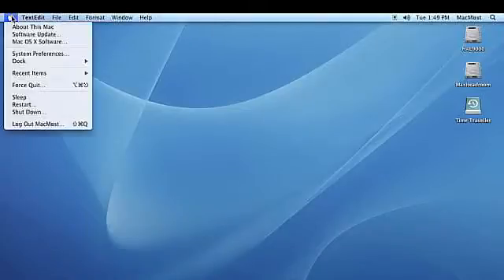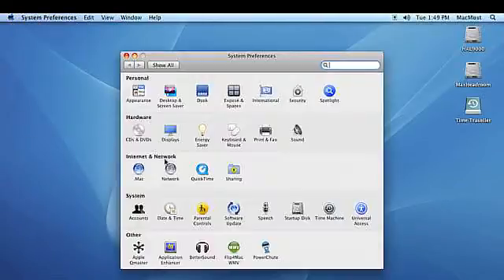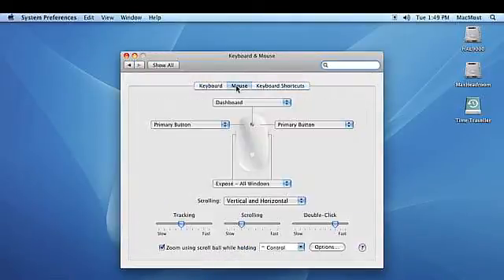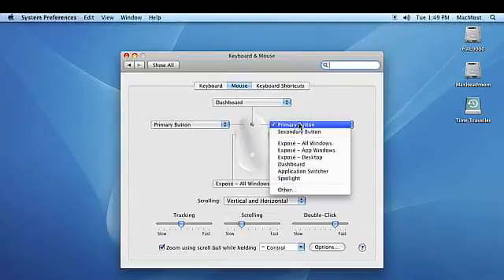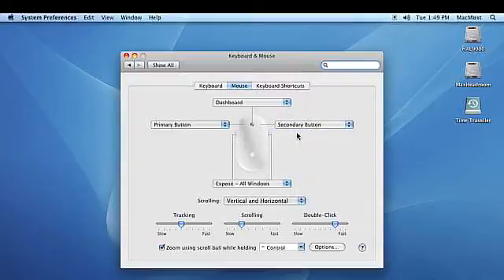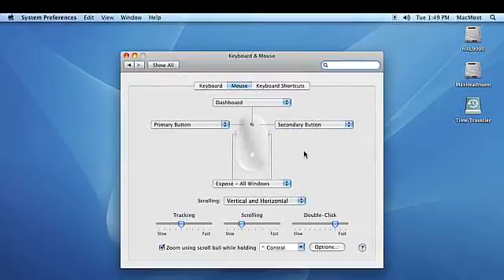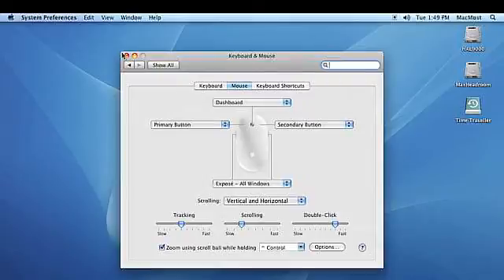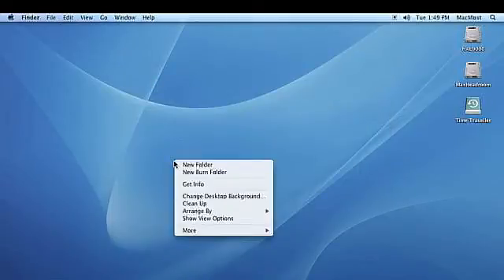Apple Mouse Configuration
Molly from MacMost.com shows how to configure Apple's Mighty Mouse as a two button mouse.